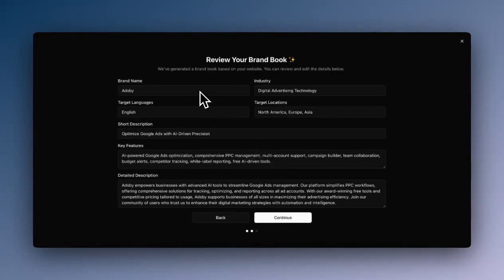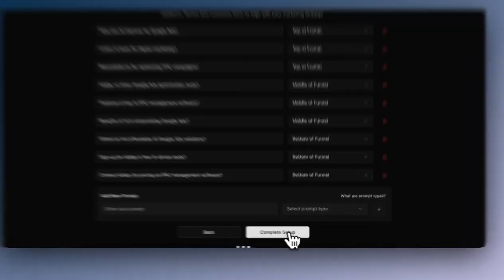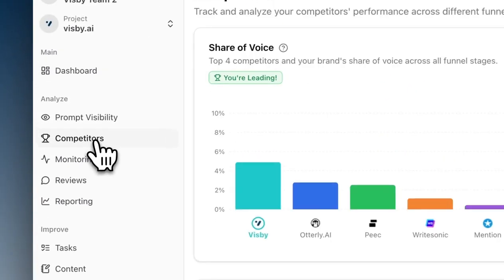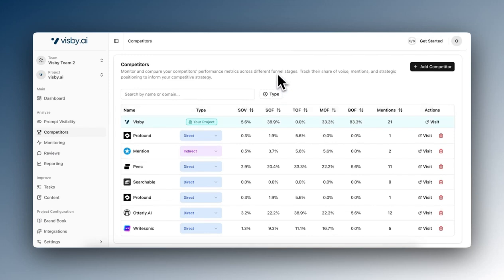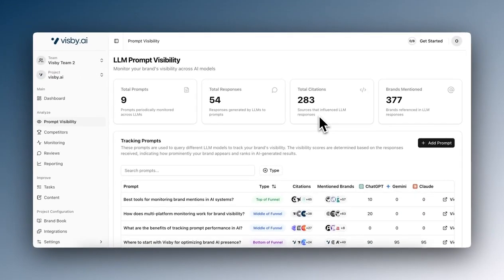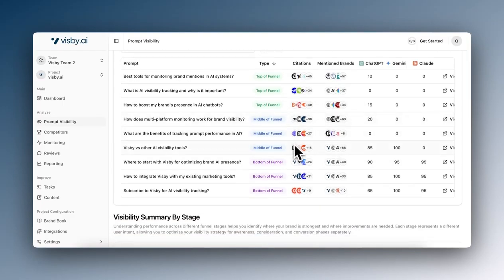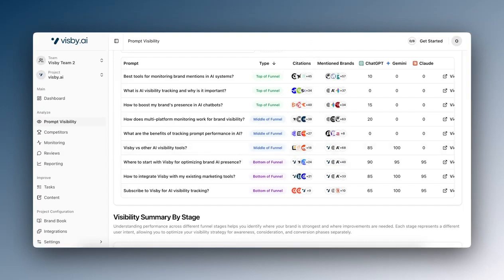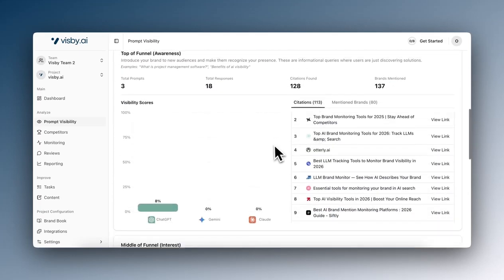Is ChatGPT talking about you? Visby tracks your brand in AI search (AppSumo)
Okay, this is a new one. We've all been focused on SEO for Google, right? But what about GEO—Generative Engine Optimization? Basically, making sure you show up when someone asks ChatGPT or Claude a question. This new tool, Visby, is built to track exactly that.

It's an AppSumo deal that monitors AI platforms to see if, when, and how your brand gets mentioned. Think of it as a brand monitoring tool, but for the AI era. It's not just about keywords anymore; it's about getting cited by the AI.

Here's what makes Visby interesting:

AI Mention Tracking: It gives you a dashboard to monitor your brand across ChatGPT, Claude, and Gemini. You can see exactly what they're saying about you.

Competitor Benchmarking: It compares your "AI share of voice" against competitors. You can see who's winning when AI answers questions in your space.

Generates Actionable Tasks: This is the practical bit. Based on where you're missing, it creates prioritized GEO tasks—like content briefs or technical fixes—to help you plug those gaps.

Tracks Social Proof: It even monitors mentions on places like Reddit and G2, which often influence AI responses.

It's a lifetime deal for brand-new Visby users. Here's how the tiers break down:

Tier 1 ($59): 1 seat, 1 domain, 10 tracked prompts/month. Good for solopreneurs dipping their toes in.

Tier 2 ($149): The recommended plan. 3 seats, 1 domain, 15 prompts/month, and 5 article generations/month.

Tier 3 ($299): 6 seats, 3 domains, 20 prompts/month, 10 article generations/month. Best for agencies or multiple brands.

My honest, human take?

In 2026, this kind of tool just makes sense. If AI chatbots are becoming the new search engine, you need to know if you're invisible in them. Visby takes the guesswork out of it and gives you a to-do list. Plus, there's a 60-day refund policy, so you can see if your brand is getting the AI love it deserves.

Here are the tags you can copy and paste. I've mixed in specific and general terms to help with discoverability.